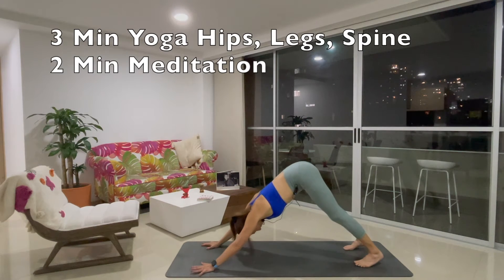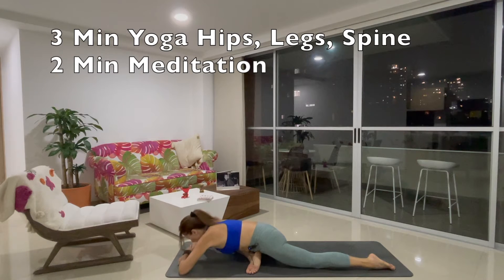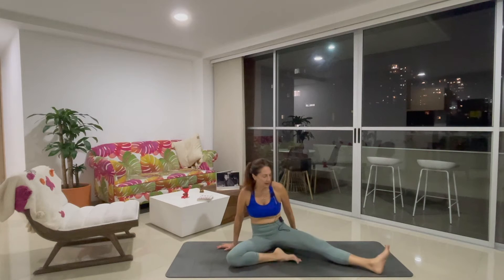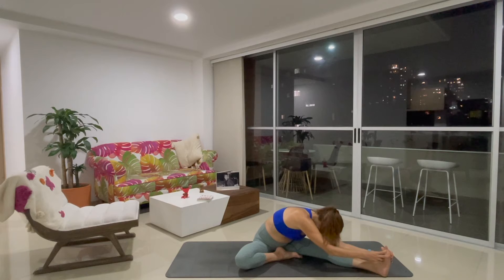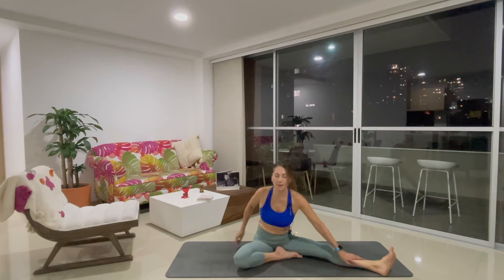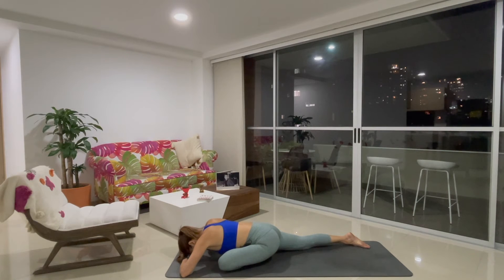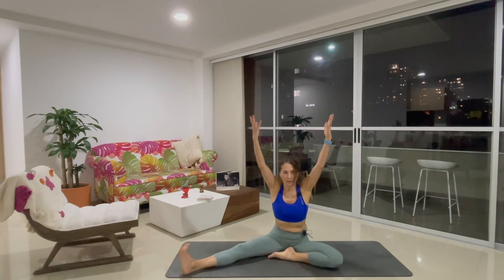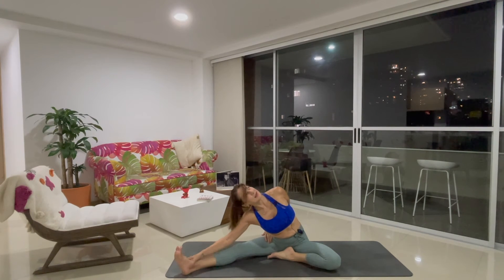3 Min Yoga Poses Hips, Legs, Spine & 2 Min Solar Plexus Chakra Meditation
Hi! Welcome to my yoga channel Ana Murphy YOGA. Here is a nice 3 minutes video Yoga Poses Hips, Legs, and spine stretches. Ending with 2 minutes Solar Plexus Chakra meditation.

- Pigeon pose: stretches the thigh, back, and hip muscles.
- Seated Head to Knee pose: stretches the spine, liver, spleen, hamstrings, groins, and shoulders
- Revolved Seated Head to Knee pose: stretches your hamstrings, shoulders, and spine

With Love!

Ana Murphy

Please consult with your physician before beginning any exercise program. By participating in this exercise or exercise program, you agree that you do so at your own risk, are voluntarily participating in these activities, assume all risk of injury to yourself, and agree to release and discharge Ana Murphy YOGA  from any and all claims or causes of action, known or unknown, arising out of Ana Murphy YOGA’s negligence.